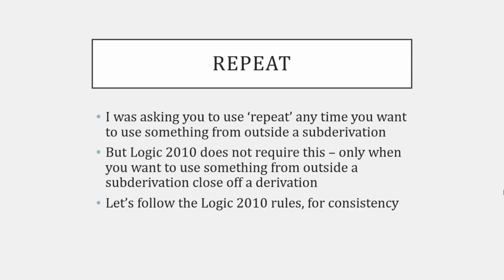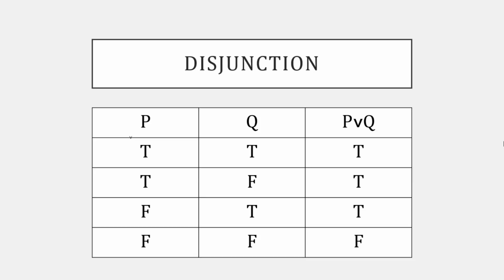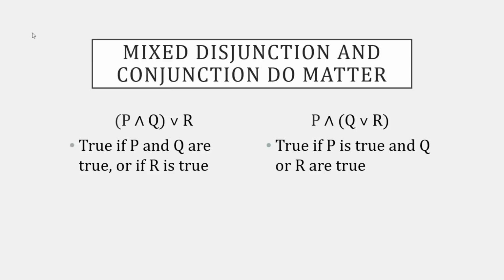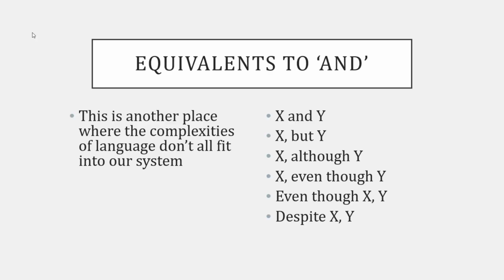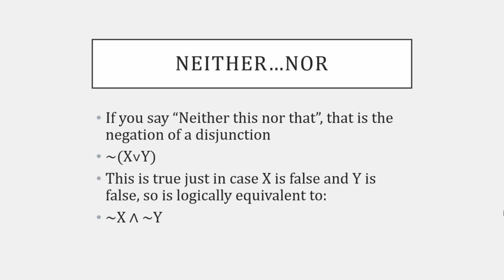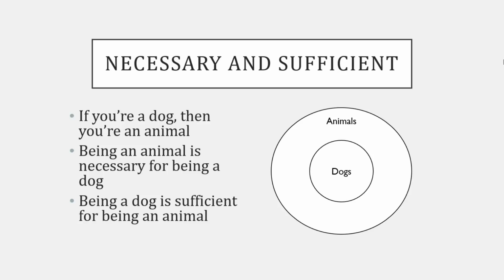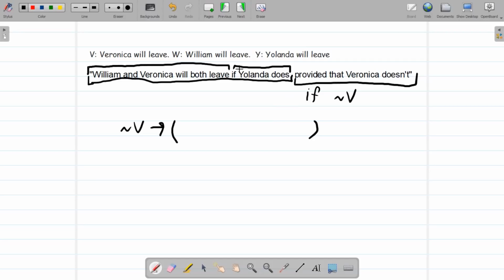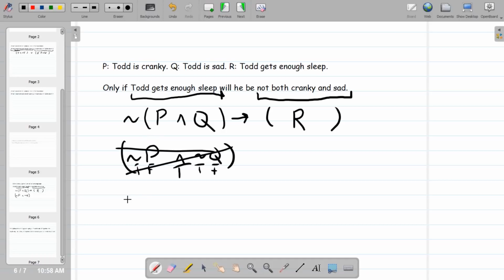PHL245 - September 26 - And, Or, and Biconditional